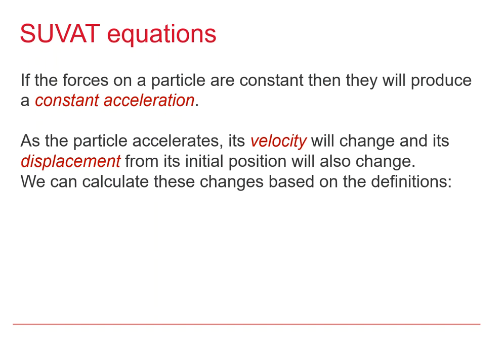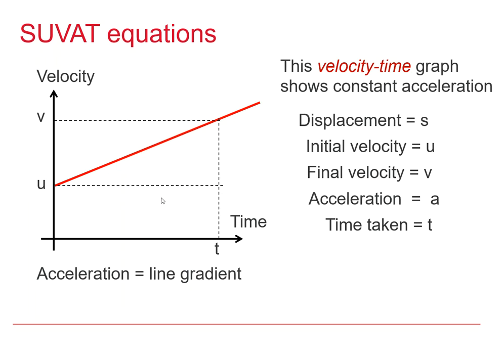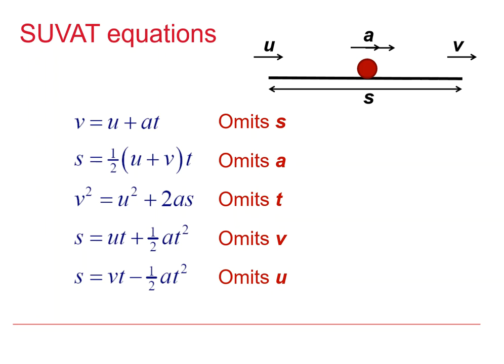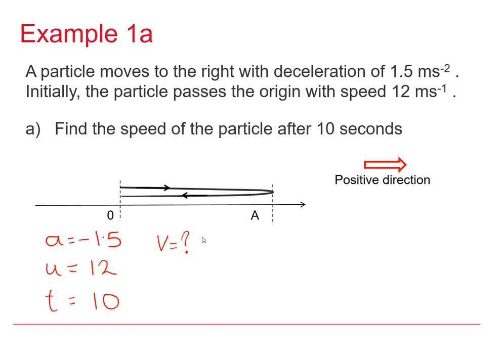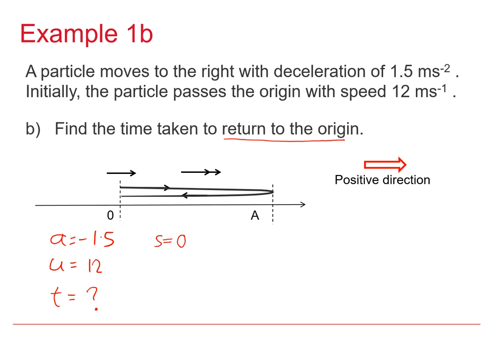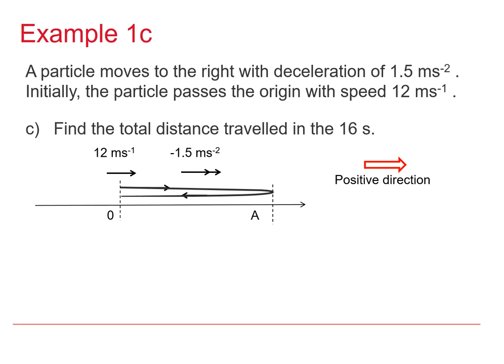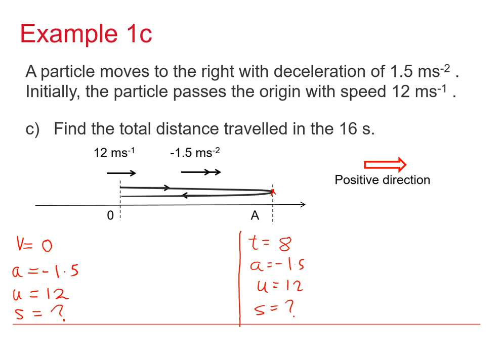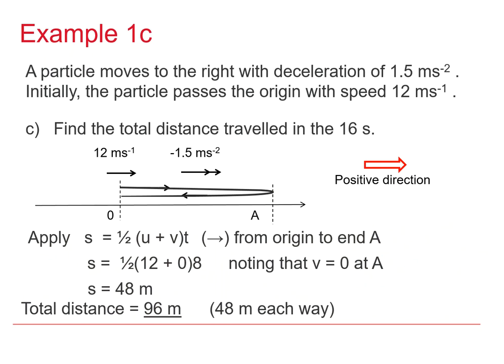MEI Mechanics (a): Basic principles 1-5